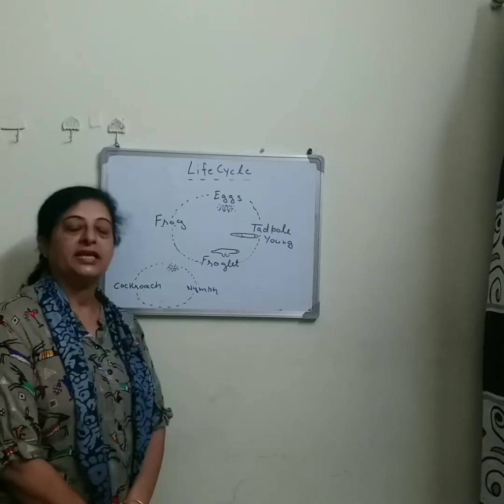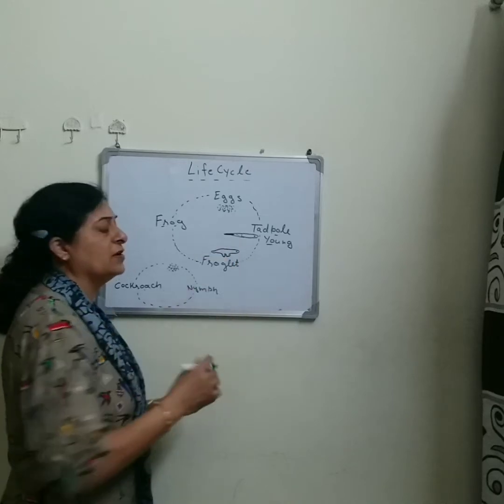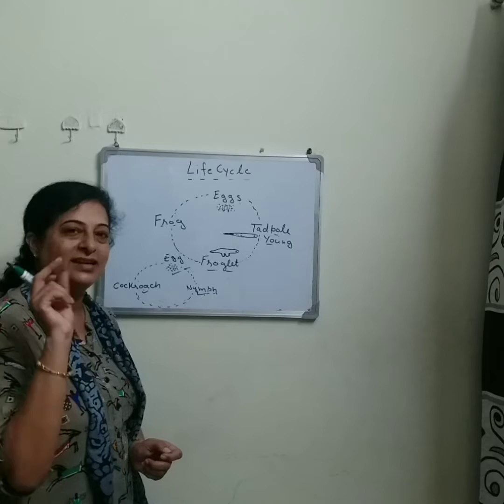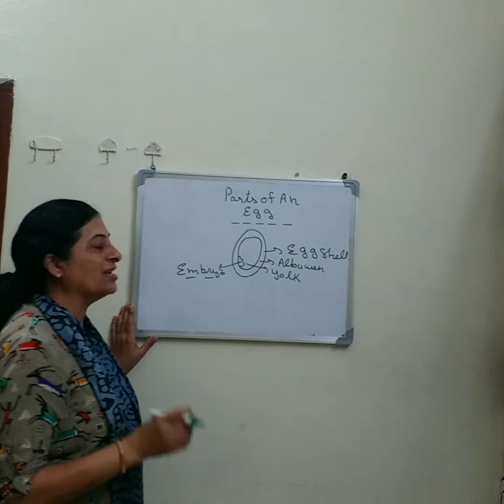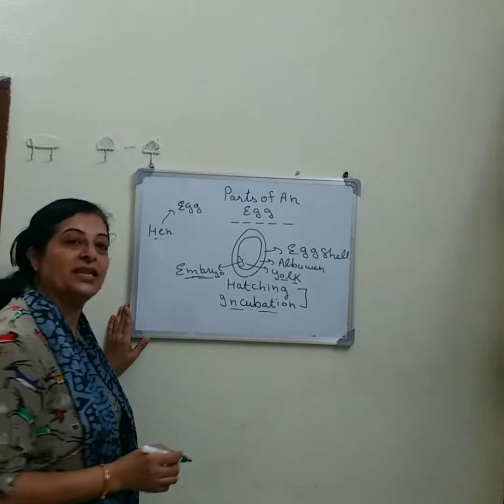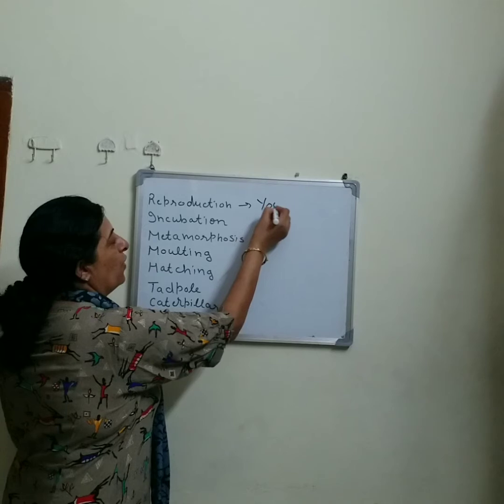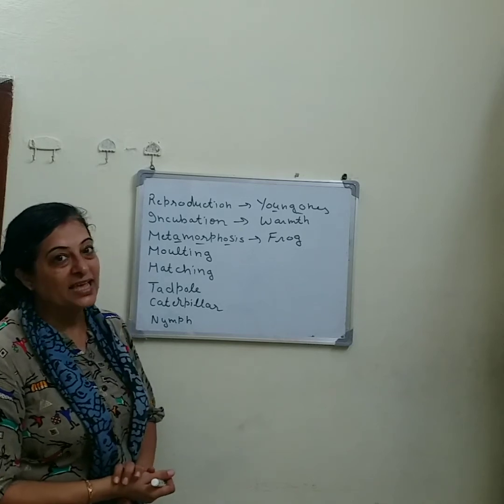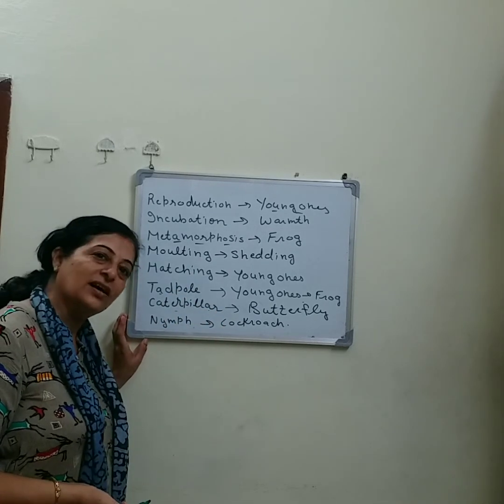Reproduction And Life Cycle Part-2